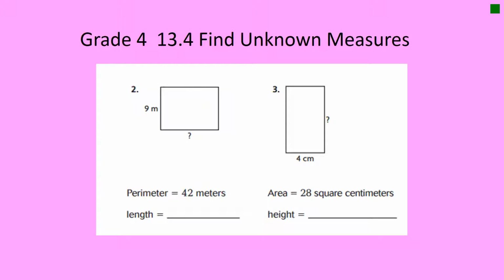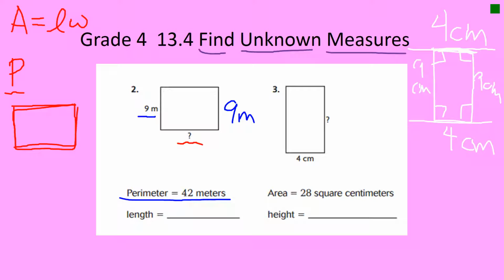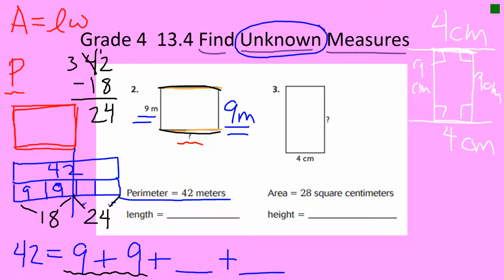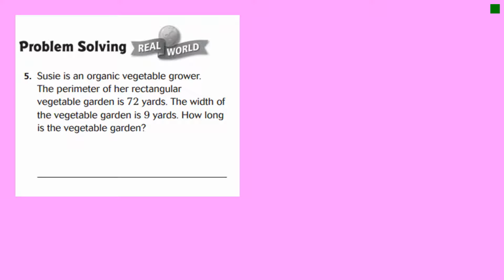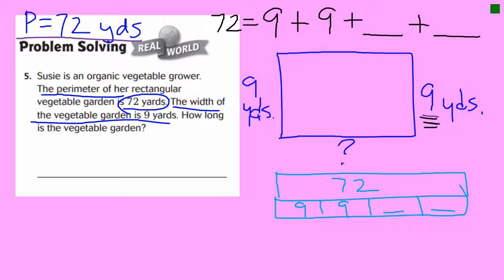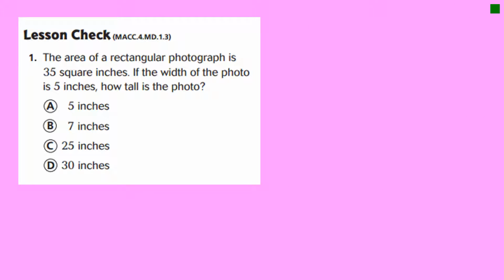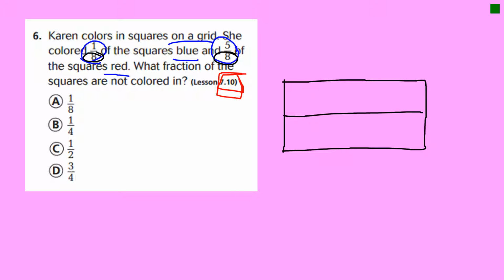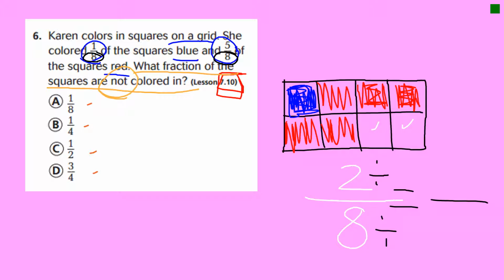g4 13 4 find unknown measures